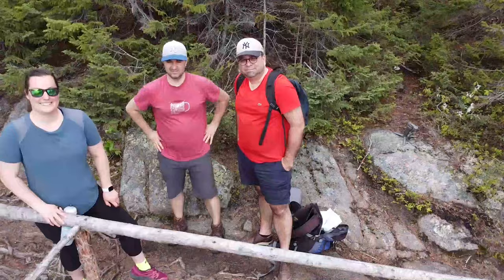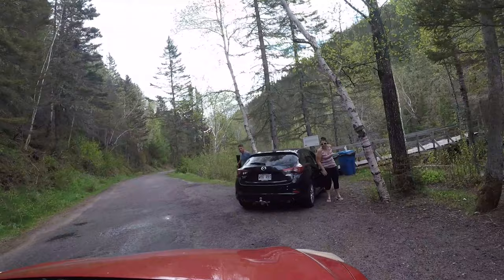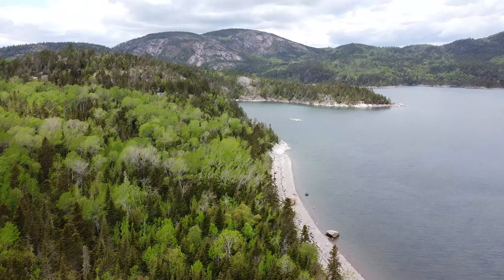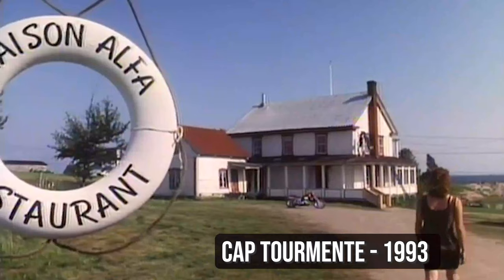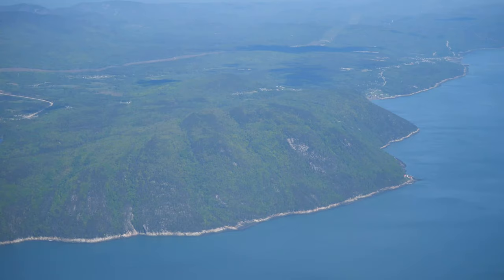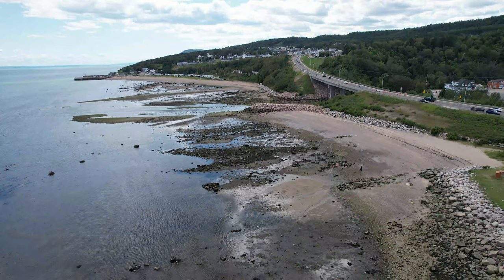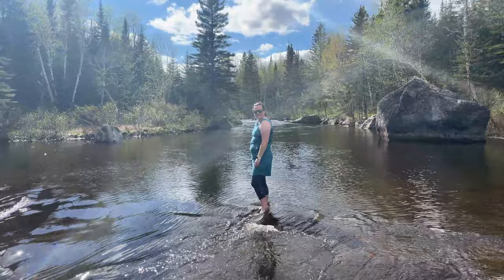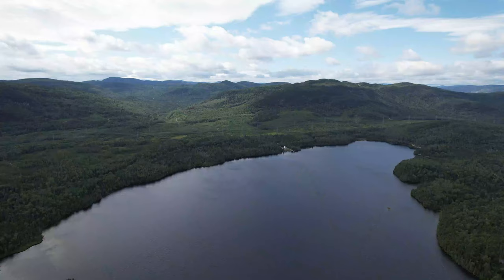Quebec Roadtrip : Visiting Eastern Charlevoix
In this new episode, we discover the eastern part of the Charlevoix region. It is a very popular place for outdoor enthusiasts.

0:00 : The Departure
1:10 : Baie-des-Rochers
4:20 : Port-au-Persil
7:55 : Saint-Siméon
9:27 : The Palissades
9:58 : Black River
10:43 : Black Lake and Camp Arthur-Savard
11:28 : Black River Lake and Plongeon Lake
12:15 : Jeep in the woodland trails

We first head to Baie-des-Rochers for a hike, a hamlet located about 15 km from St-Siméon. To get there, we have to take road 138 east towards Tadoussac.

With several kilometers of hiking trails, the municipal park of the place will make you discover the enchanting setting of Baie-des-Rochers and its breathtaking landscapes. You can also go canoeing and kayaking, and the more adventurous can even go wilderness camping on site.

Like Baie-des-Rochers, Port-au-Persil seems to have been mentioned for the first time by Samuel de Champlain in his 1632 voyages.  The little river is still there, the cove too, as if nothing had changed in 400 years. This means that since the beginning of New France, this place has had the same name. Port-au-Persil has also served as a film location for many Quebec films. Popular with artists, the hamlet is also a must for painters who have been coming here for more than a century to paint this magical landscape.

Like us, most tourists visit the old Port-au-Persil wharf, which for decades was home to the schooners owned by the local citizens. What most people don't know is that Port-au-Persil was first settled by Scots in the 19th century. Not being Catholic, these Protestant Scots found a place to practice their faith in isolation and prosper as they were involved in the lumber trade. As you walk around, you will notice the beautiful little chapel that has become, over the years, the emblem of the hamlet. The McLarens still own the buildings built by their ancestors and continue to come to the land of their patriarch, Neil McLaren.

Encompassing the areas of Baie-des-Rochers and Port-au-Persil, the village of Saint-Siméon is located at a strategic crossroads. Indeed, here, you can decide to continue your journey towards three regions of Quebec. To the east, route 138 continues to the North Shore, to the north, route 170 takes you to the Saguenay-Lac-St-Jean region, while the Trans-Saint-Laurent will take you across the river to Rivière-du-Loup.

The slogan "Charlevoix's nature village" suits the municipality well as it offers many outdoor activities. We took the walking trail that leads to the cross of the municipality and offers an exceptional panorama on the village.

At any time, right next to the ferry, tourists like to spend a few hours on the beautiful beach of the place.

After spending a few hours in Saint-Siméon, we take advantage of our stay in the area to visit the backcountry. Indeed, Charlevoix has several lakes in the middle of the forest and there is no lack of outfitters. On the road, we make another brief stop at the Parc d'aventure en Montagne les Palissades. The place has been in existence since the 70's and the trails to the summit offer a unique panorama. When the weather is nice, you can even see the St-Lawrence River in the distance.

A small hidden treasure, when you take the forest road leading to the Bataram club, the Black River's notches offer pools suitable for swimming and shallow. In the heat of the day, this is a great place to cool off.

We were able to admire an exceptional landscape and spectacular lakes like the Lac Plongeon with its three kilometers long. The wildlife here is unique in the middle of the Canadian Shield. Moreover, the mountains have this rounded shape since they are among the oldest in the world.

Enjoy your stay in the region :)